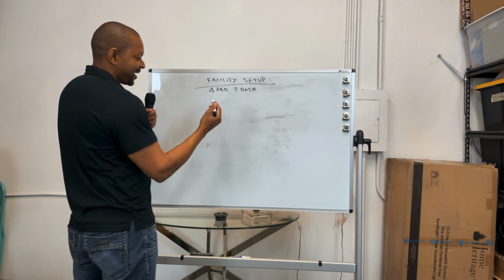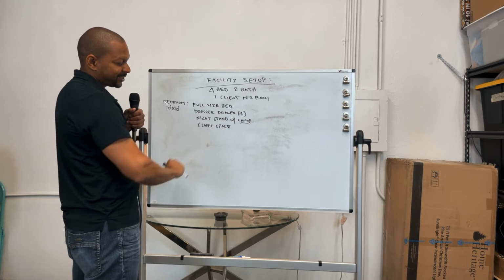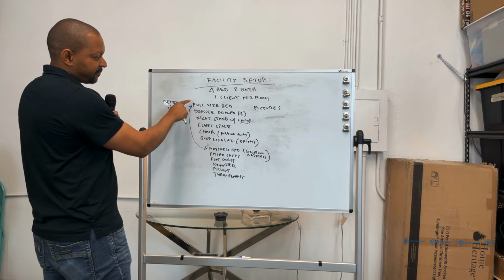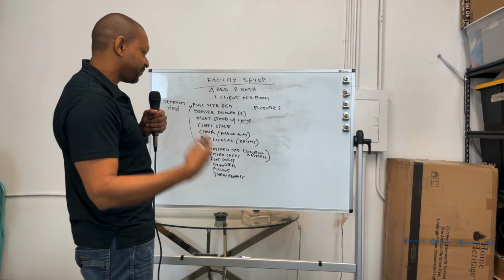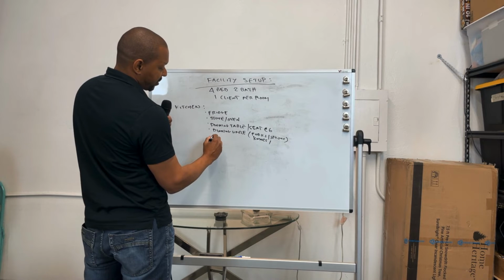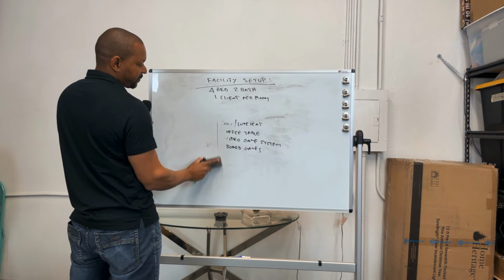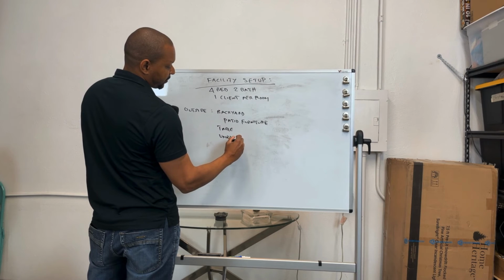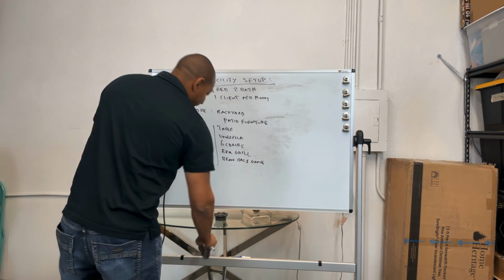Don't Miss Out: The Ultimate Guide to Setting Up Your Care Facility!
Learn how to set up your Adult Residential Facility with ease! We cover essential aspects of setting up bedrooms, kitchens, dining areas, and more, ensuring compliance with Community Care Licensing requirements. Whether you’re establishing a group home, elderly facility, or therapeutic program, this step-by-step tutorial will help you create a welcoming and efficient space. 🌟